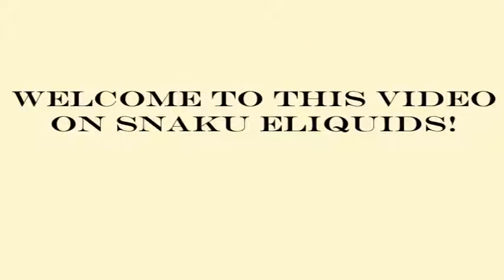Snaku E Liquid Review